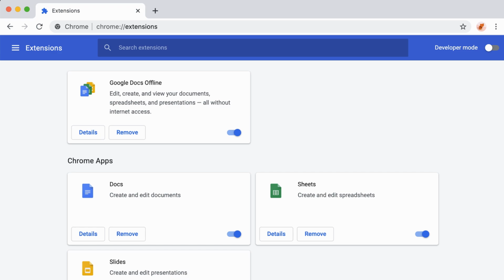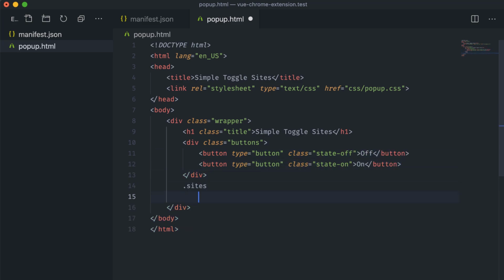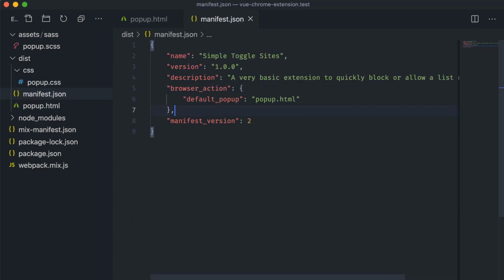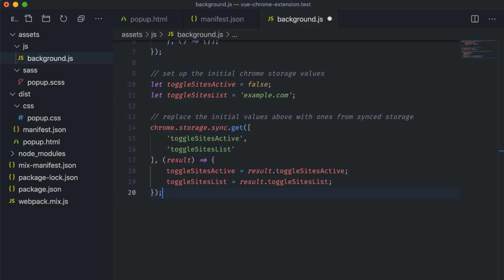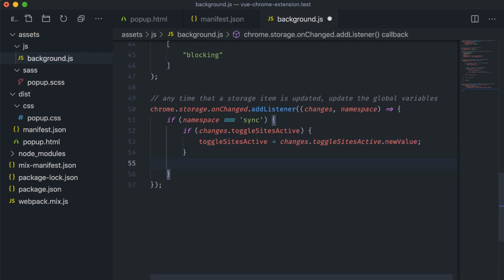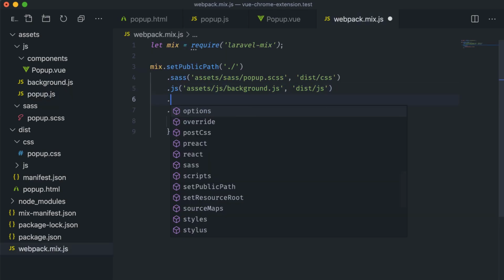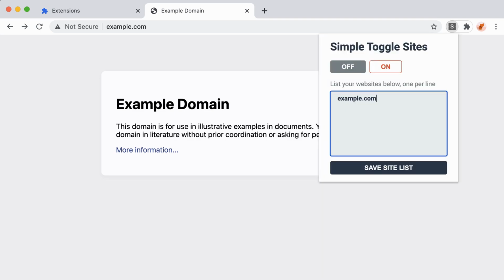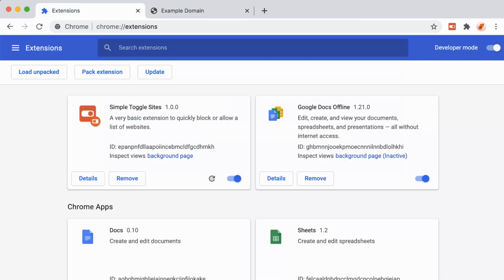Building a simple Google Chrome extension with Vue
In this 24 minute video, I'll show you how to create a basic Google Chrome extension from scratch and add interactivity to it with Vue.js.

You'll learn how to:

- Build a basic Google Chrome extension
- Hook into Chrome event listeners to block websites
- Add Vue interactivity to an extension popup
- Adjust extension elements dynamically with Vue

- 0:00​ Intro
- 0:34​ Chrome Extension Basics
- 2:15​ Creating A Pop-up Window
- 7:16 Background Scripts
- 15:36 Adding Vue
- 21:00 Playing With Icons